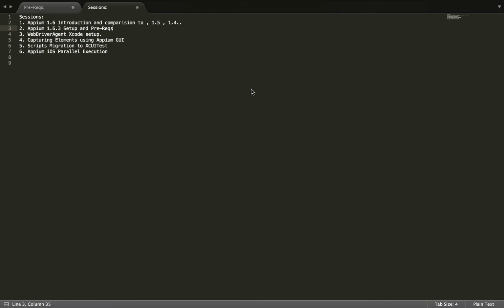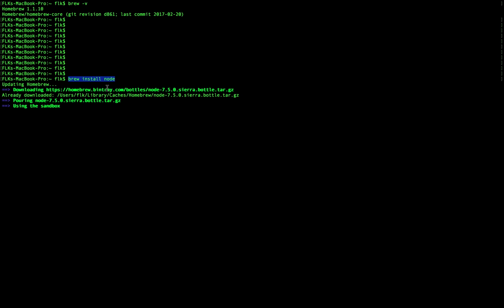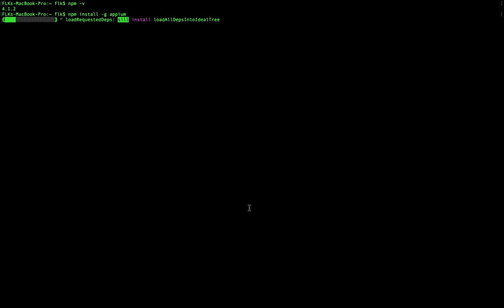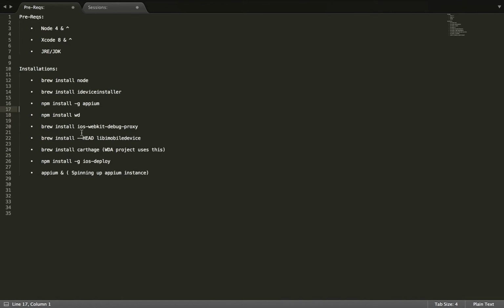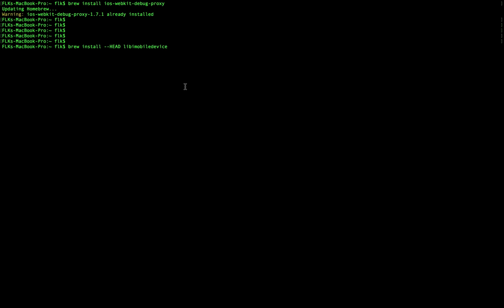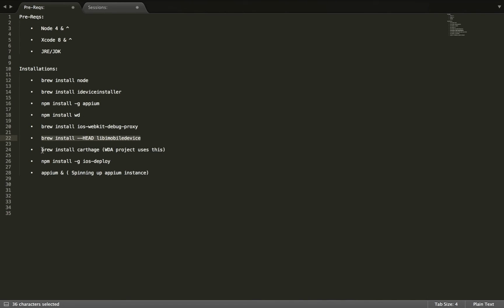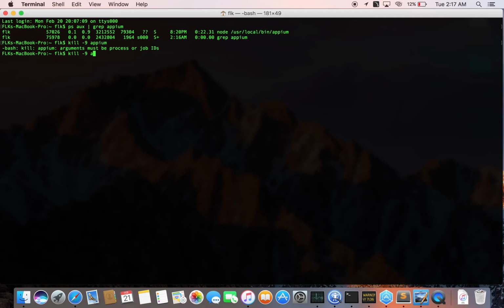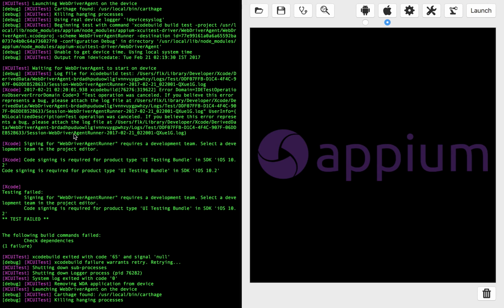Session 2 : Appium 1.6.3 Installation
Pre-Reqs:

    •    Node 4 & ^

    •    Xcode 8 & ^

    •    JRE/JDK

    •    brew install ideviceinstaller

    •    npm install -g appium

    •    npm install wd

    •    brew install ios-webkit-debug-proxy

    •    brew install --HEAD libimobiledevice

    •    brew install carthage (WDA project uses this)

    •    npm install -g ios-deploy

   •    npm install -g deviceconsole

    •   appium & ( Spinning up appium instance)

Run this perl file to install all applications on your MAC.